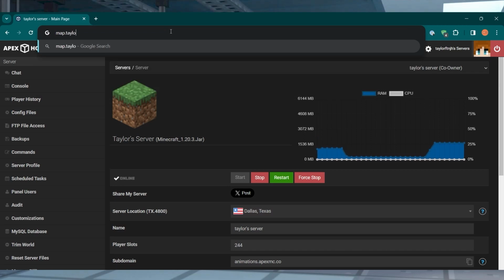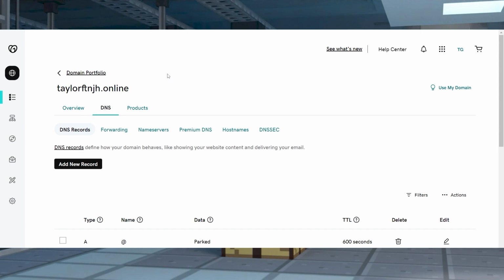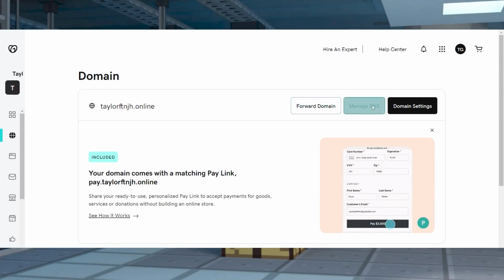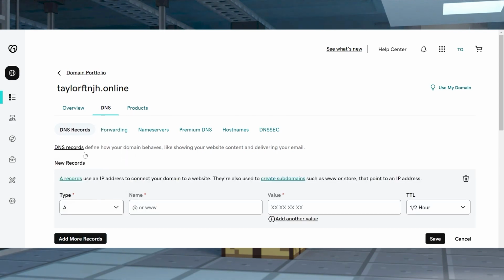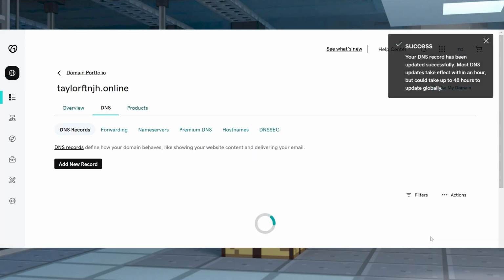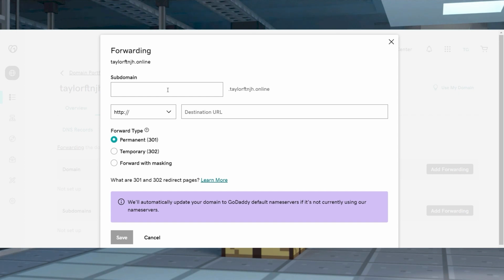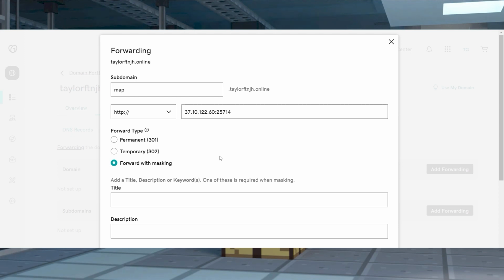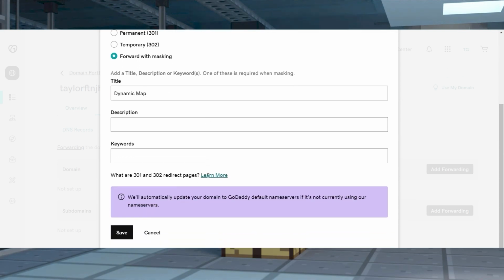Dynmap Subdomain Setup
Learn Dynmap Subdomain Setup With Apex Hosting
24/7 Uptime, DDoS Protection, Live Support, Easy to Use Panel

USEFUL LINKS

Rather than having a numerical address to view your Dynmap map online, consider using a domain! This process can be complicated, as it involves editing DNS settings. Don’t worry though, we’ll walk you through all the steps in this Apex Hosting video to get you started. Once you’re finished, your Dynmap viewer will have a professional URL that allows players to access it anywhere in the world.

TIMESTAMPS
0:00 START
0:52 DOMAINS
2:18 JOINING THE MAP
2:46 COMMON ISSUES